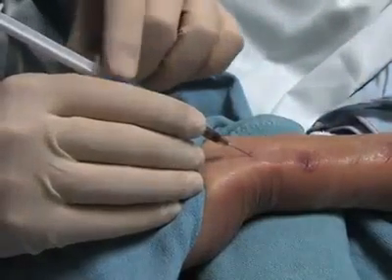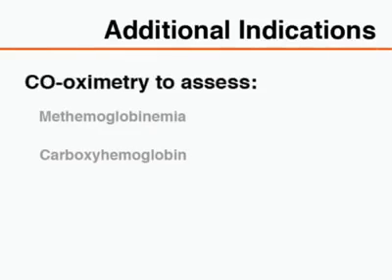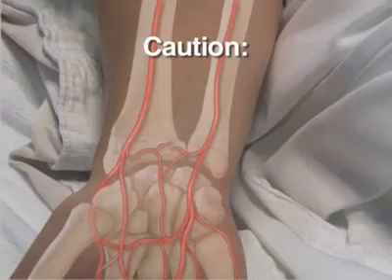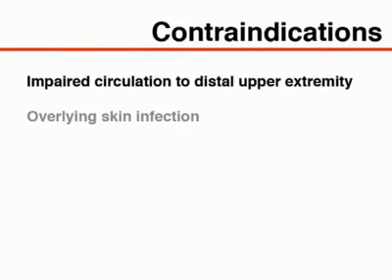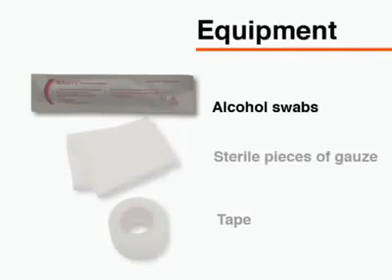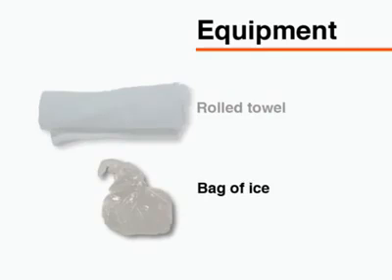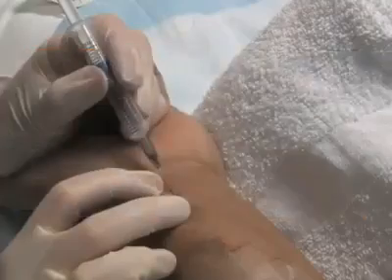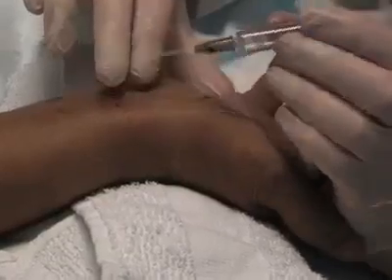HƯỚNG DẪN KỸ THUẬT LẤY MÁU ĐỘNG MẠCH LÀM KHÍ MÁU Điều dưỡng, Chào em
HƯỚNG DẪN KỸ THUẬT LẤY MÁU ĐỘNG MẠCH LÀM KHÍ MÁU ĐỘNG MẠCH.
Nguồn New England Journal of Medicine